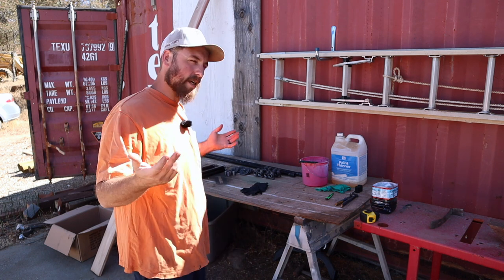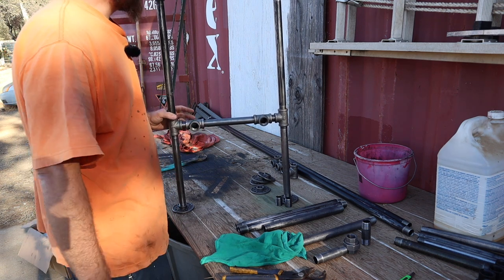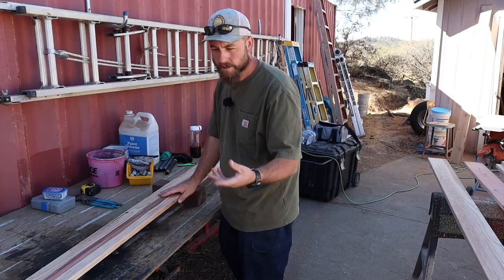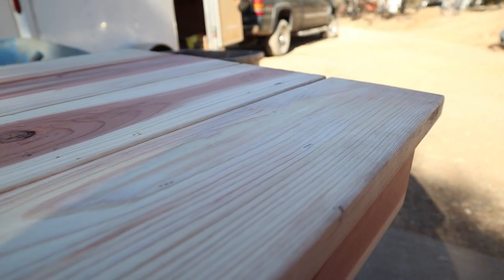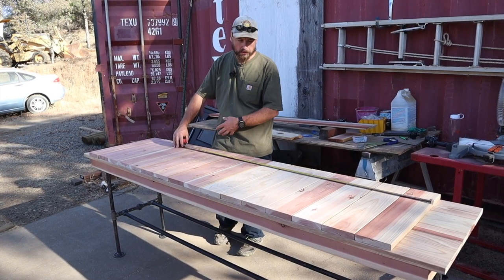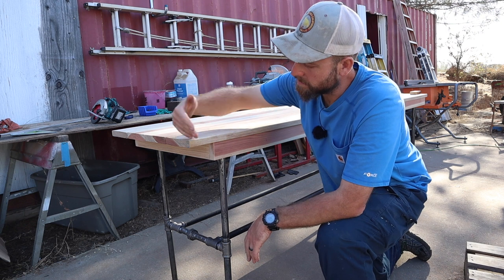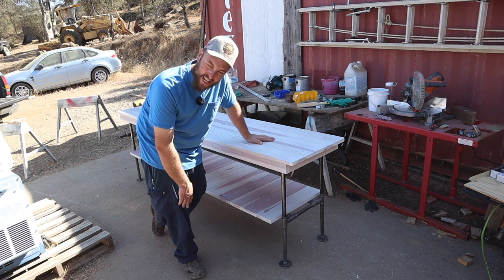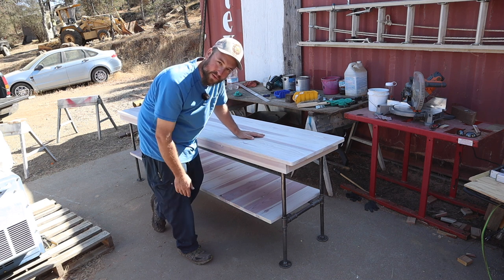RUSTIC PIPE TABLE | JoeSimple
Get inspired, watch me build a metal pipe legged table, with a beautiful Redwood top.

Materials all 3/4 inch pipe

8-flanges (Feet & top)
8- tees (not the drink ;)
4- 2 inch close nipples (between the tees)
1- 10 inch (between the tee's on the side with no union)
1- union ( not the labor type ;)
2- 4.5 inch (attaching to the union)
4- 16.5 inch (upper leg portion)
4- 12 inch (lower legs)
2- 7 foot (cross bars)
about 60 lineal feet of wood including frame and lower shelf.

and a weekend to get it done, and don't forget a beverage of your choice!

SOCAL MEDIA
JoeSimple.com